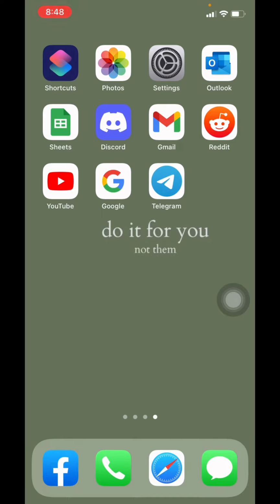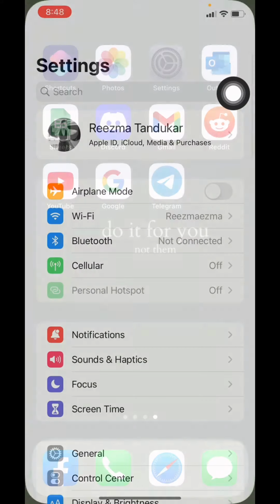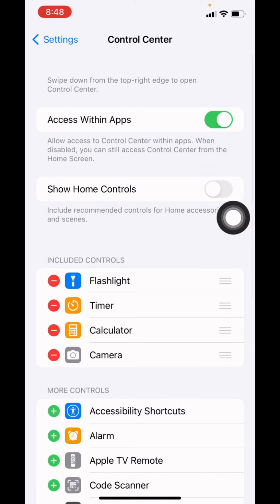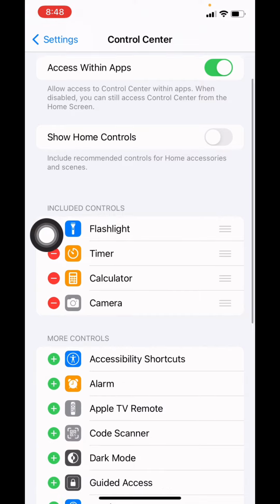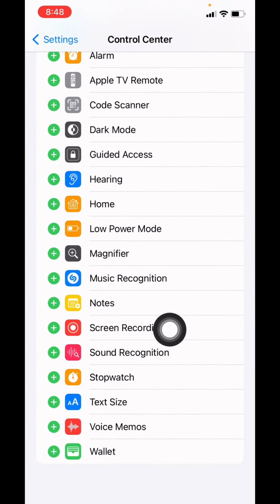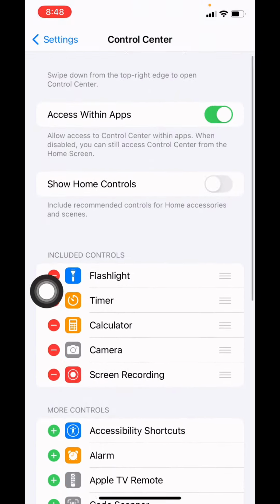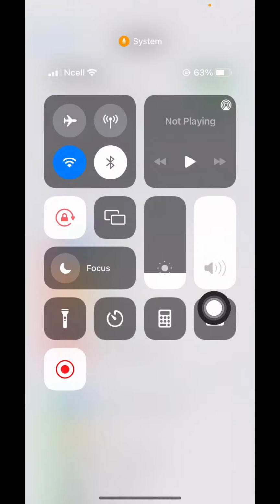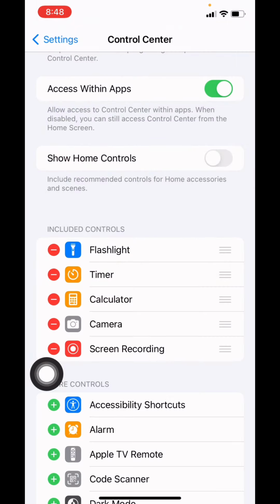How to Add Screen Record on iPhone IN CONTROL CENTER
If you're searching for How to Add Screen Record on iPhone in Control Centre, then this video is definitely for you.
Screen Recorder on iPhone allows you to record your screen activity, including any app or game footage, as well as audio from the microphone. This can be useful for creating tutorials or simply capturing something you want to remember.
In this video, we'll be walking you through the process of adding a screen record on an iPhone in the control center.

00:09 How to Add Screen Record on iPhone in Control Center
00:19 Open Settings
00:27 Add Screen Record on iPhone in Control Center

Image Credit: